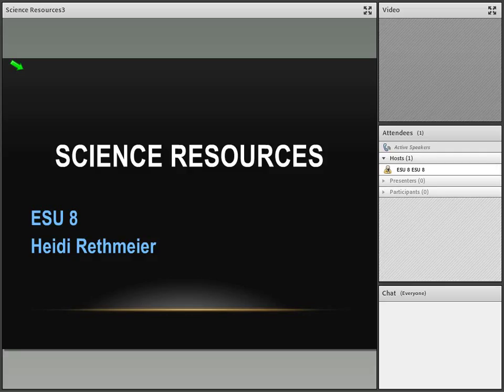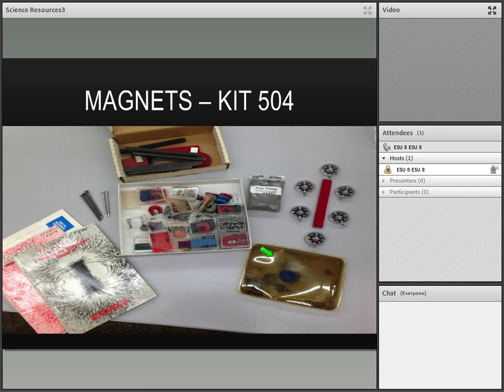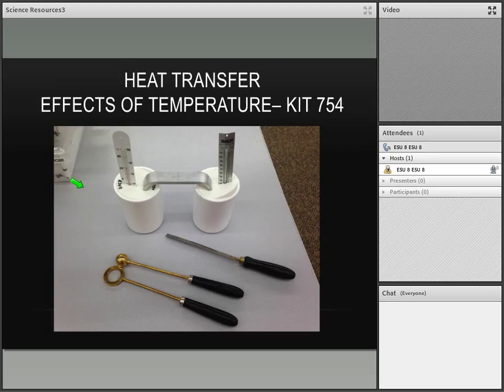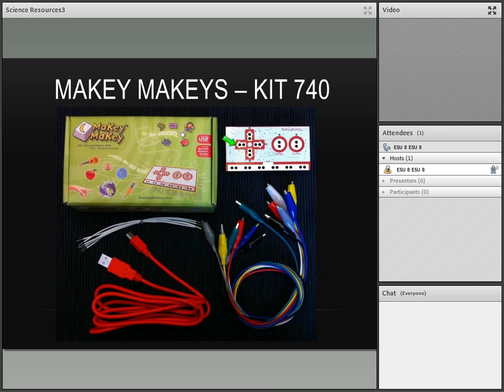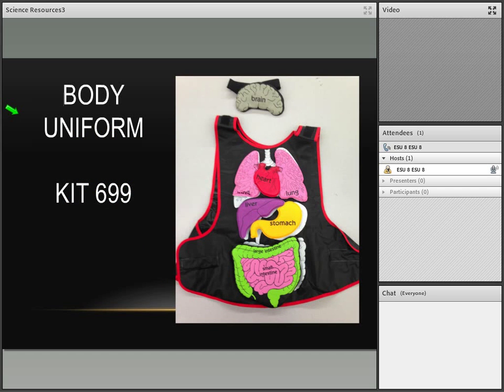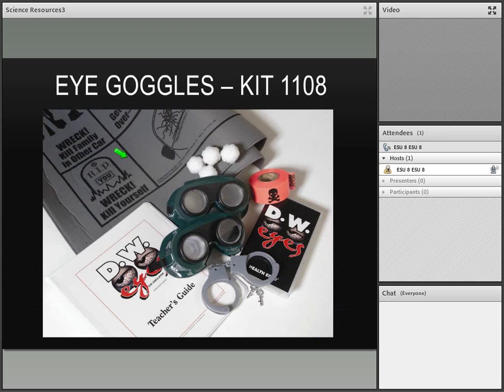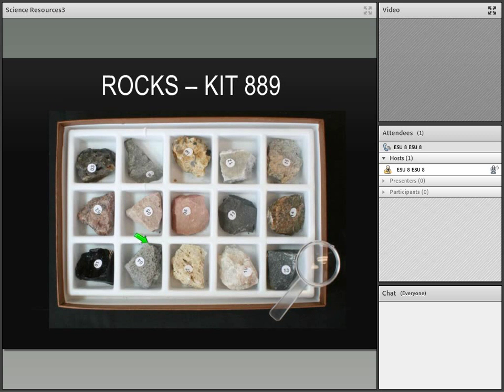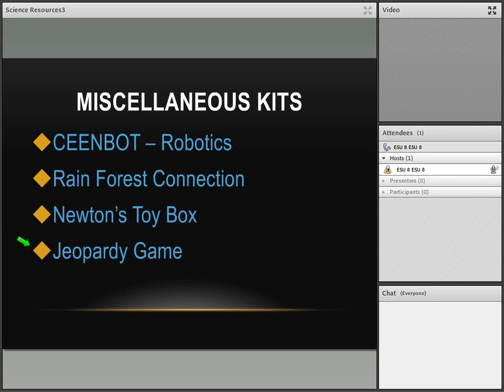ESU 8 Science Resources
originally recorded on 3-11-15 by Heidi Rethmeier